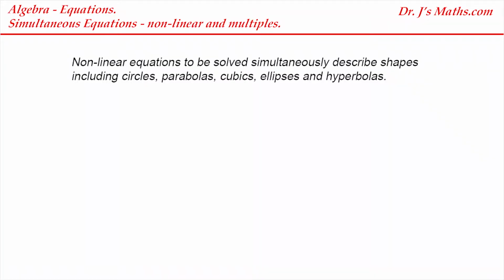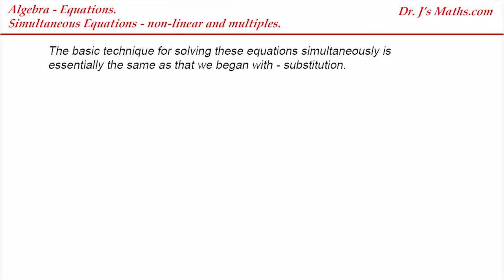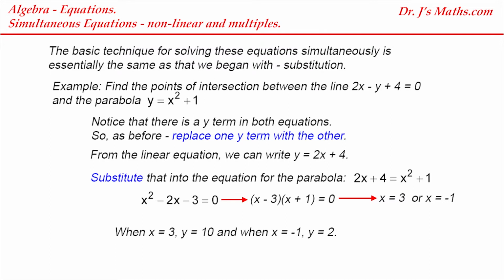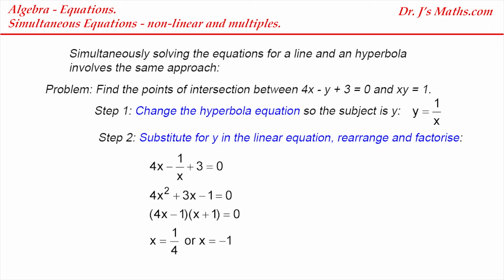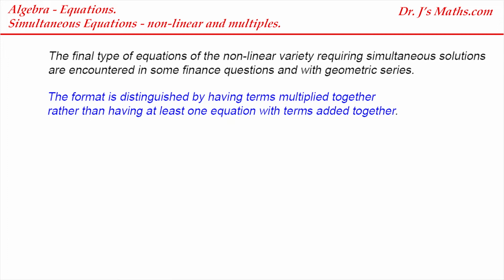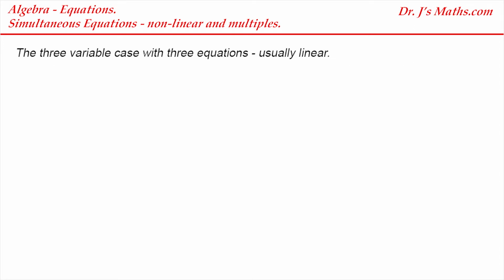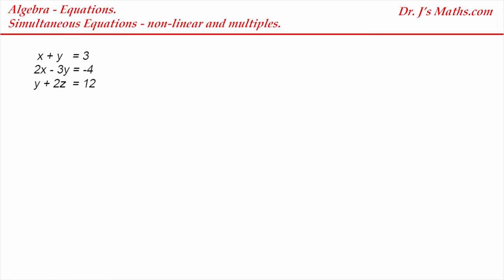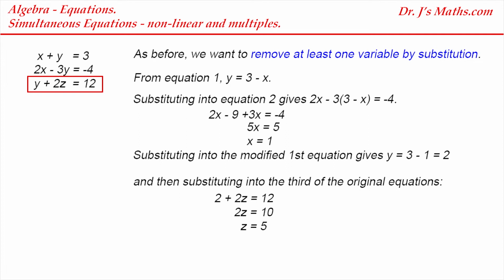Simultaneous Equations - 4 - non-linear and multiple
This video describes the approach to be used when solving non-linear equation sets simultaneously as well as solving linear sets of 3 equations in 3 variables.